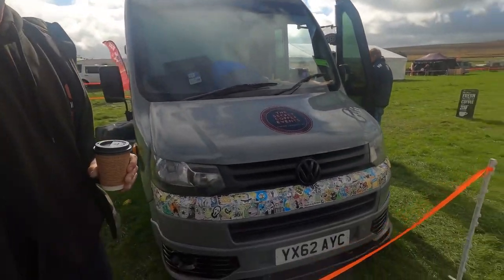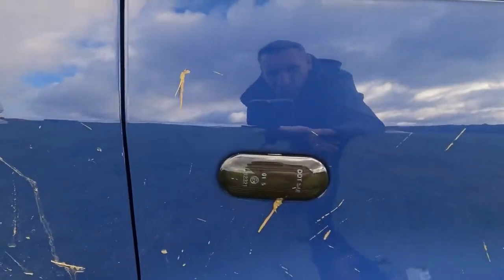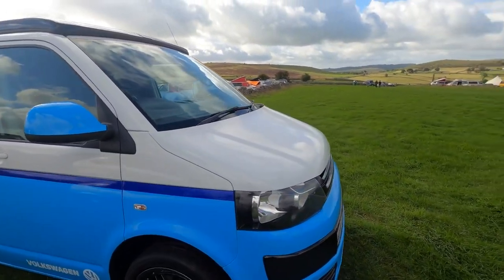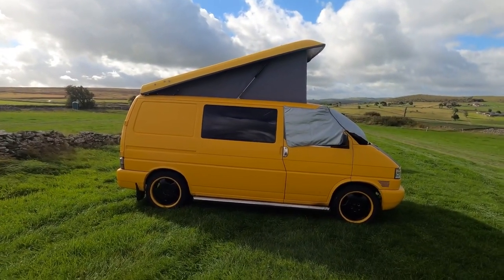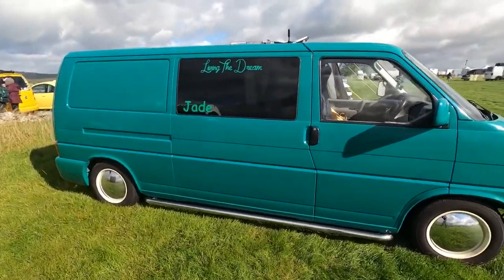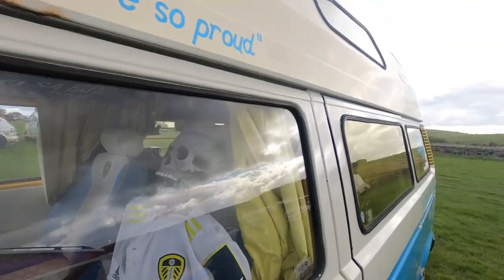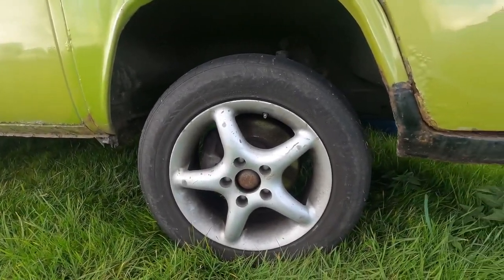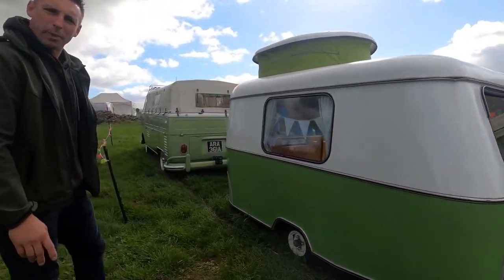Derbyshire Dubs end of summer social VW Festival 2022